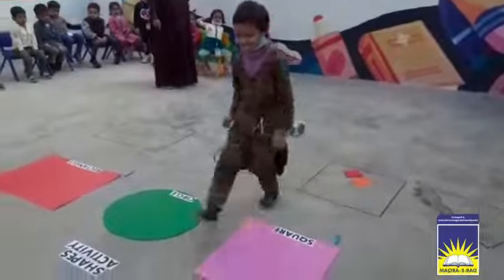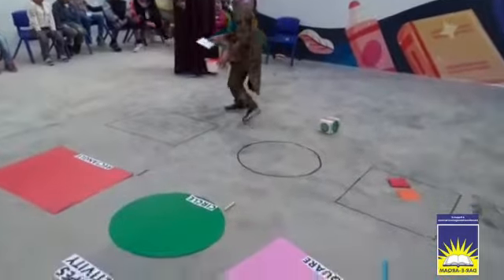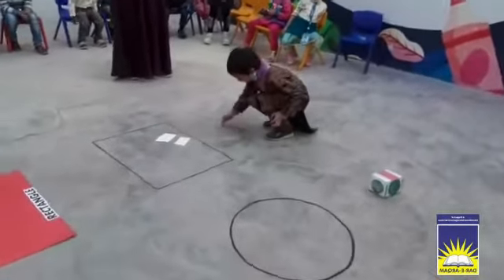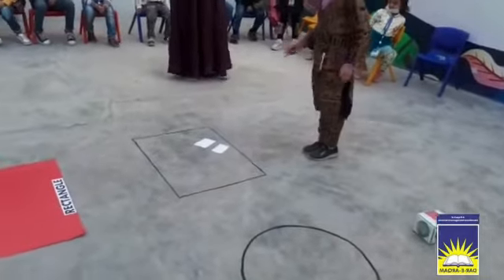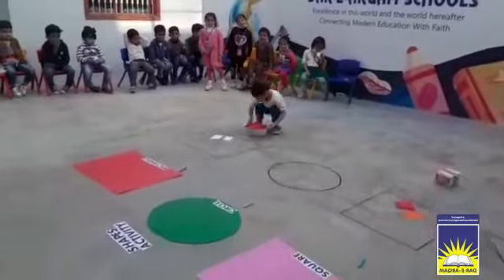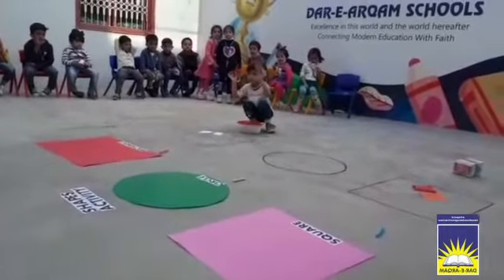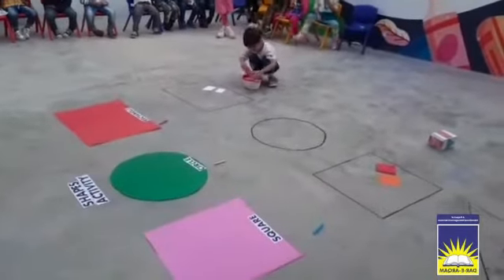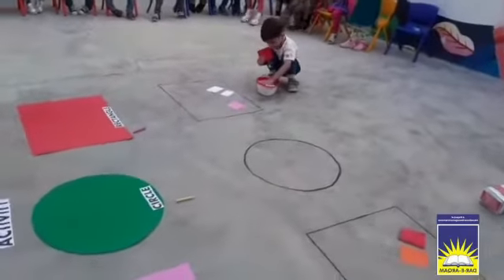MC Playgroup - shapes activity